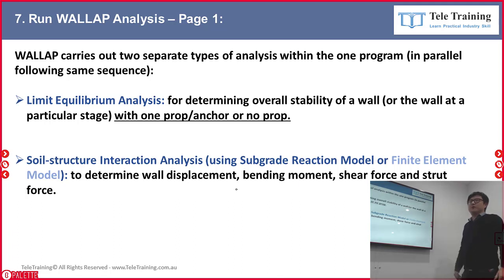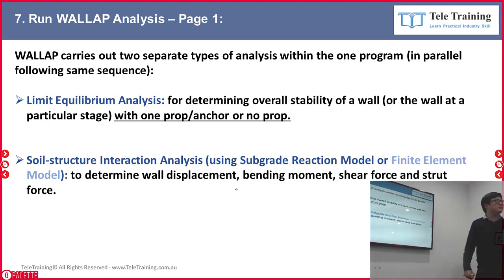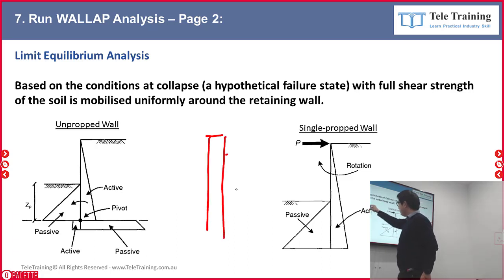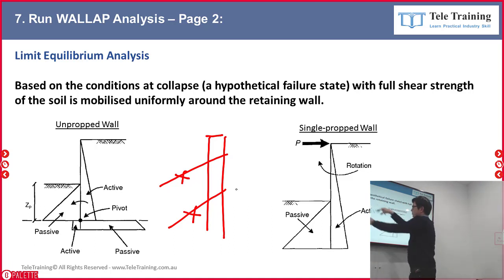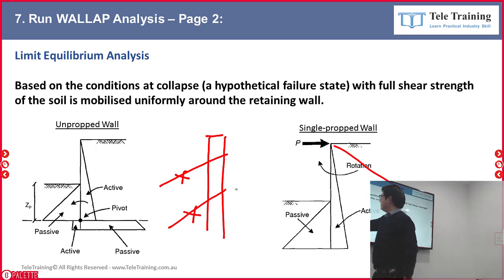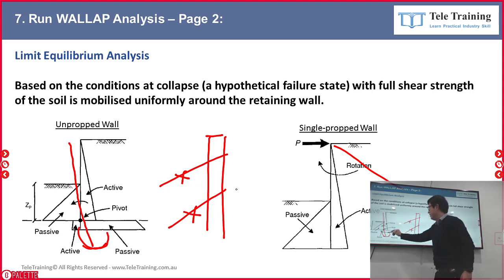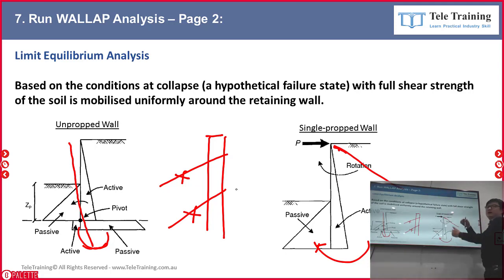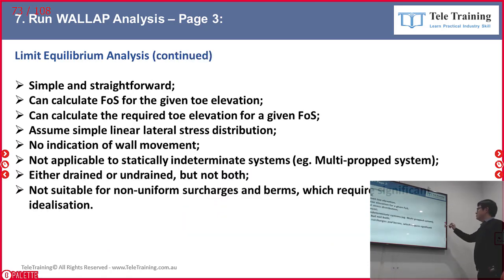WALLAP - What is Limit Equilibrium Analysis?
TeleTraining is Australia's No.1 construction-focused training company. In this short video, you will understand what WALLAP does under limit Equilibrium Analysis method, where to use  and its functions. Find out more here: